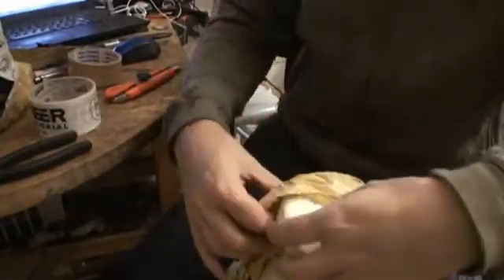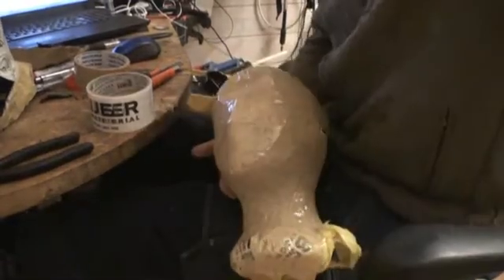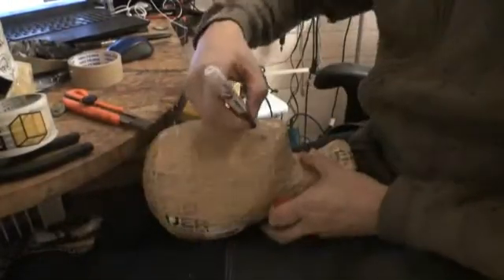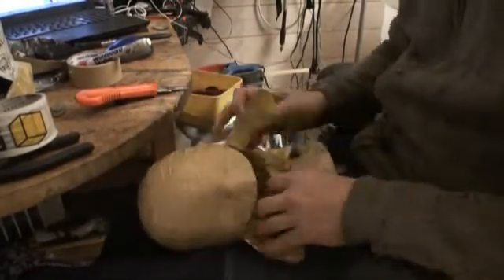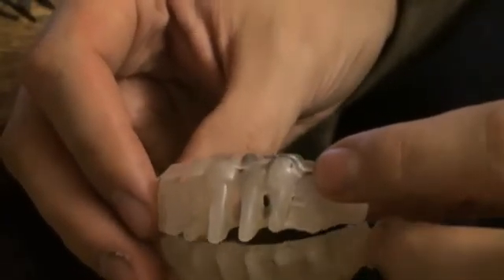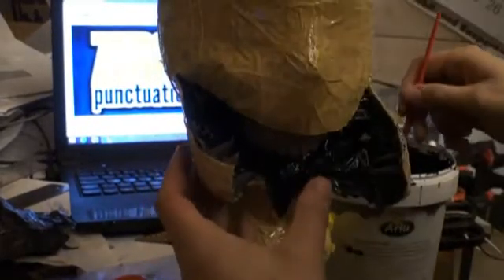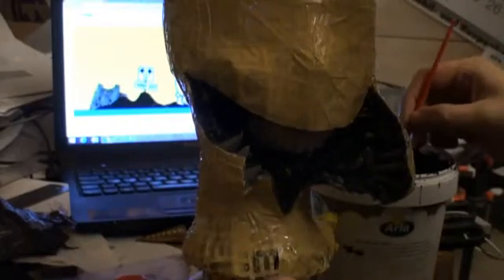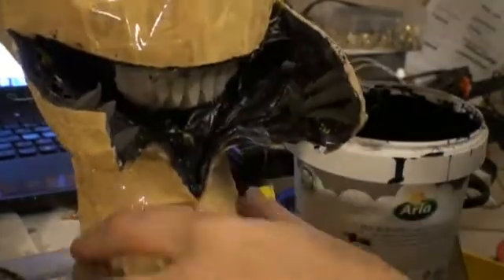How to: Make a split open monster mouth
Something to make and impress people with during this Halloween season.